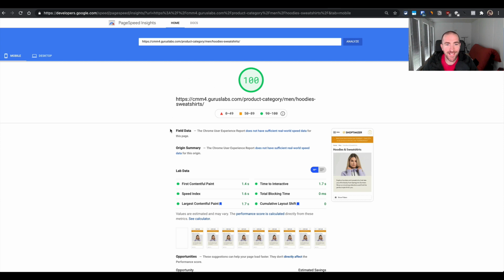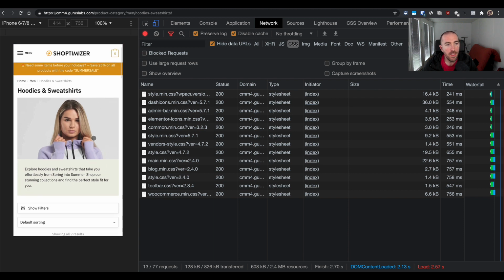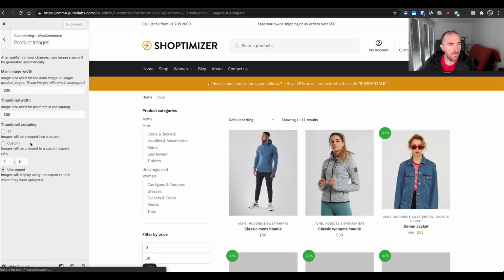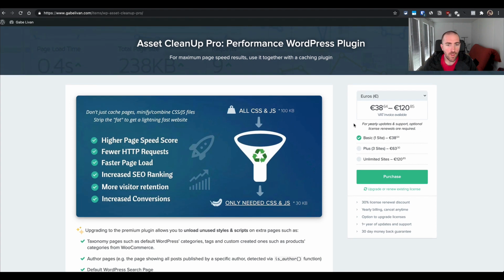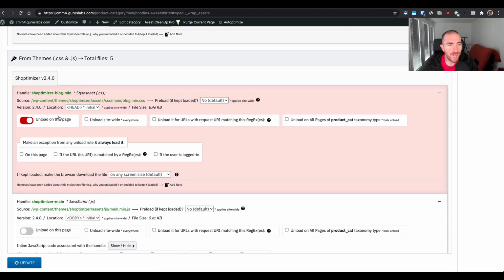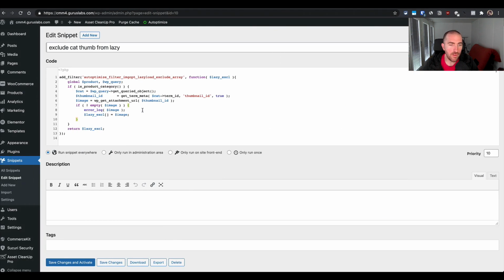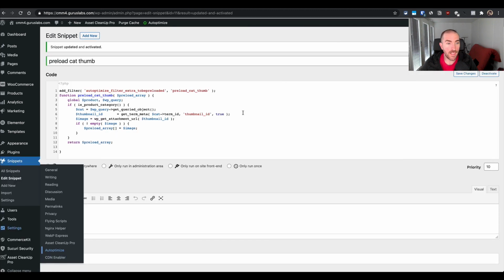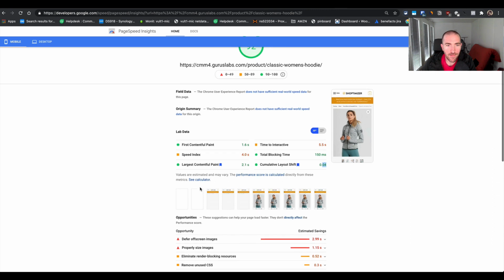How to optimize WooCommerce Product Category Pages for Core Web Vitals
This is Part 3 of our super fast Centmin Mod WooCommerce Hosting tutorial series.

How do you achieve PSI mobile scores very close to 100/100 on WooCommerce Product Category Pages? This WooCommerce tutorial guides you through the process of optimizing your WooCommerce Product Category Pages/Product Listing Pages (PLP's) for the best possible Core Web Vitals and Google Pagespeed Insights scores

We show you how to:
00:00:00 - Introduction and recent Shoptimizer PLP improvements
00:02:30 - Autoptimize settings recap
00:03:00 - Preloading and excluding images - do we actually need to do this?
00:04:20 - Recommended WooCommerce Product Category Page Setup
00:08:20 - Recommended WooCommerce Product image sizes
00:12:35 - Asset Clean Up Pro for optimizing PLP's
00:19:30 - Exclude WooCommerce Product Category images from Autoptimize Lazy Load
00:22:35 - Preload WooCommerce Product Category images
00:26:38 - Part 4 Preview

Exclude WooCommerce product category images from Autoptimize lazy loading

Include WooCommerce product category images in Autoptimize preload array

HUGE thanks to the creator of Centmin Mod, George Liu (eva2000).

Please support George for his wonderful open source contributions.